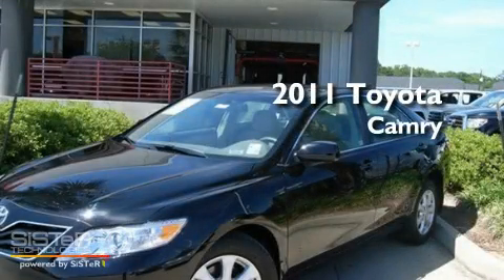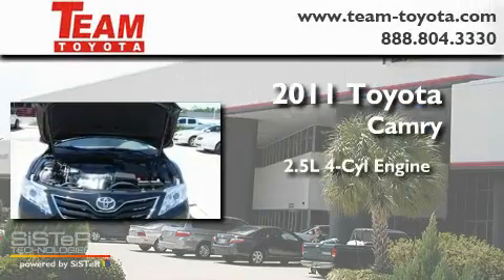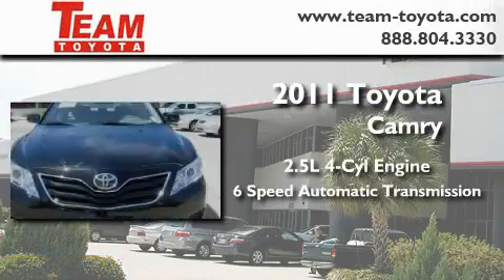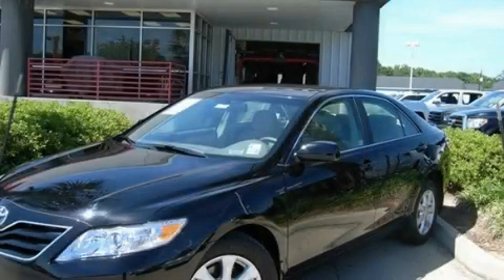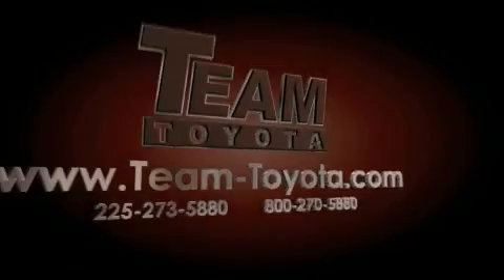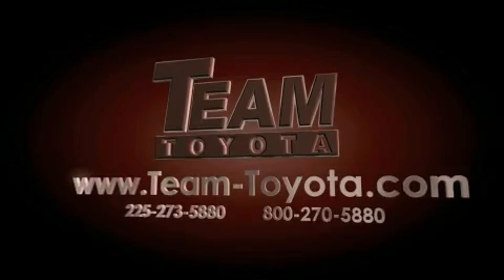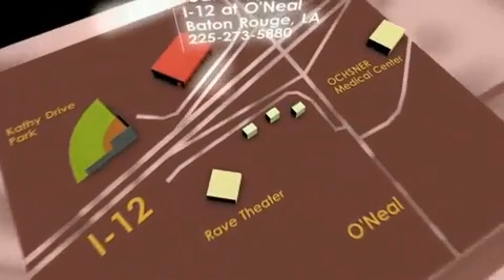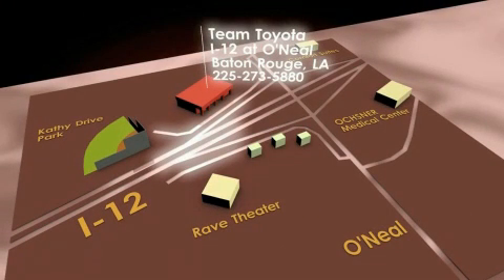2011 Toyota Camry Gonzales LA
Year : 2011

 Make : Toyota

 Model : Camry

 Engine : 2.5L 4 cyls

 Trans . : Automatic

 Exterior : Black

 Miles : 172

 Stock : 110279

 Team Toyota

 1788 O'neal Lane

  , LA 70816

 2011 Toyota Camry  LA